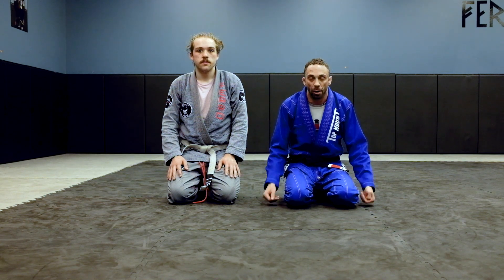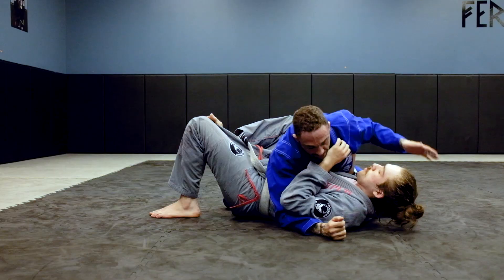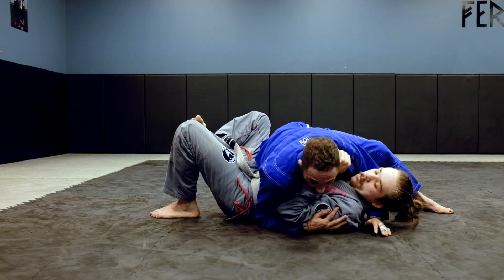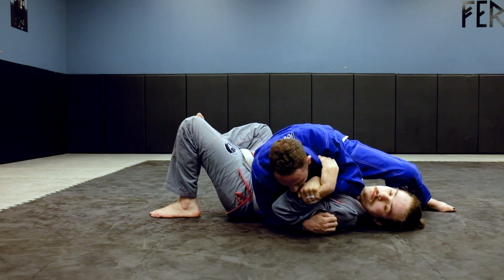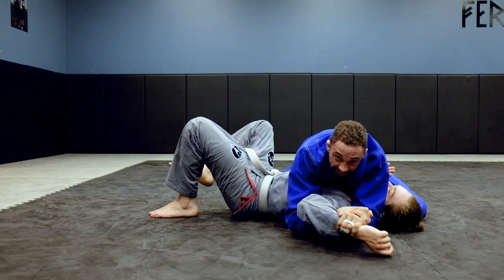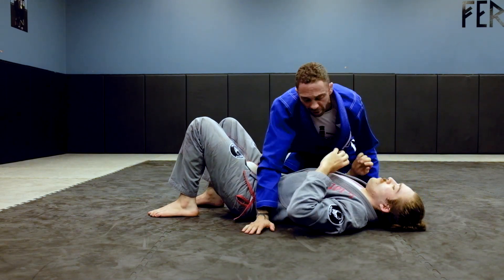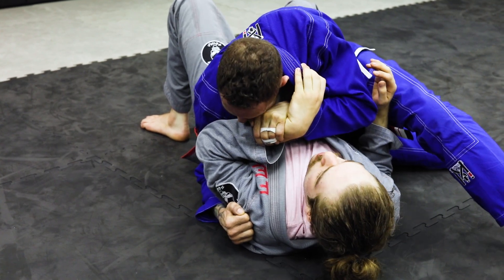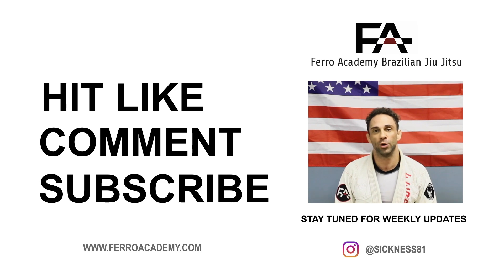Ferro Academy BJJ Keylock from Side Control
One way to set up a keylock from side control!